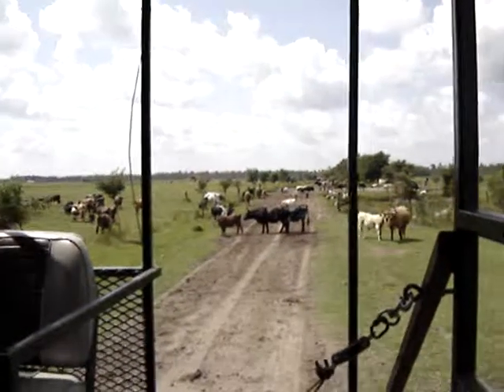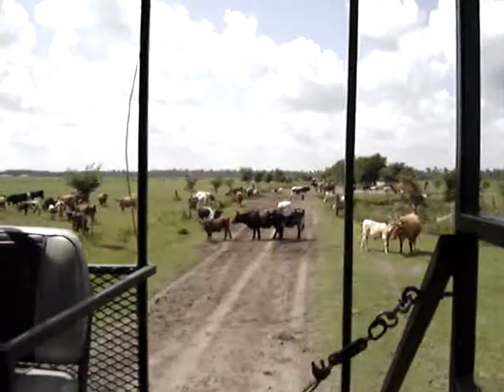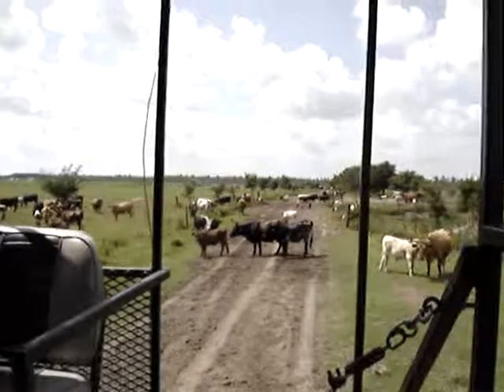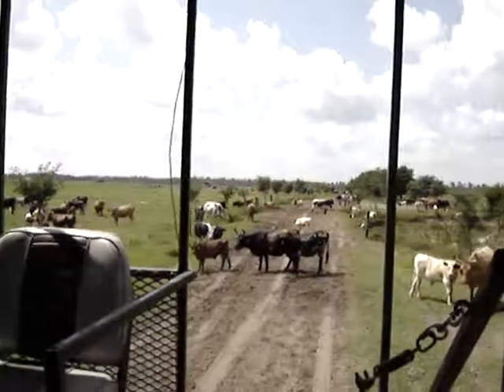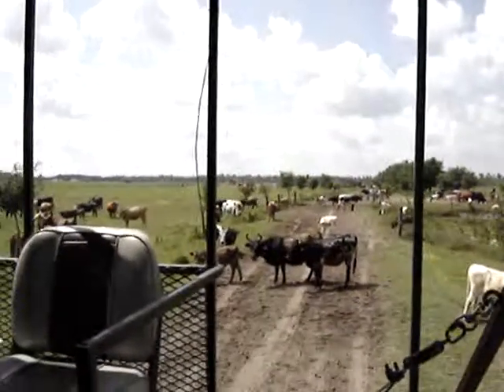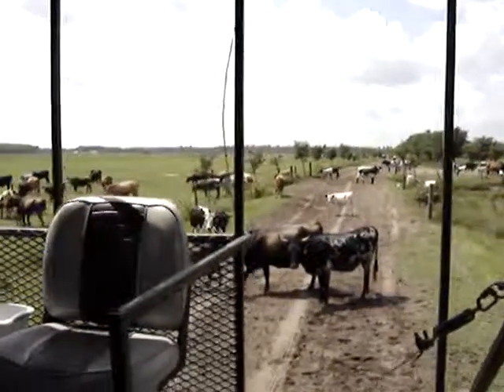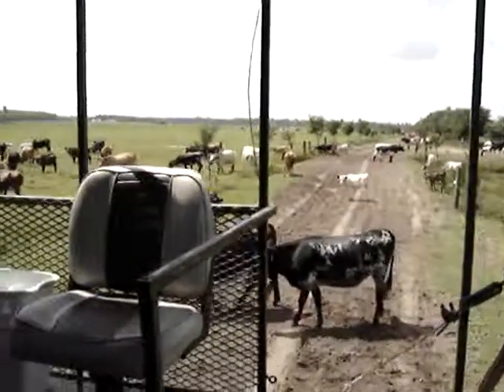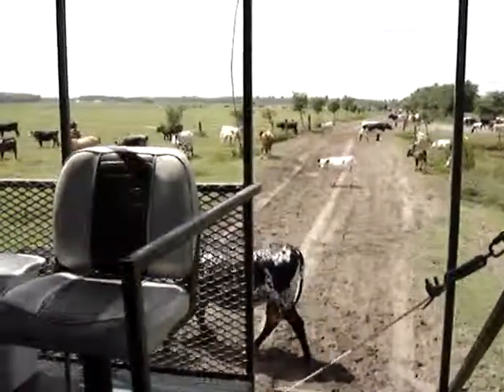FF8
Cracker cattle